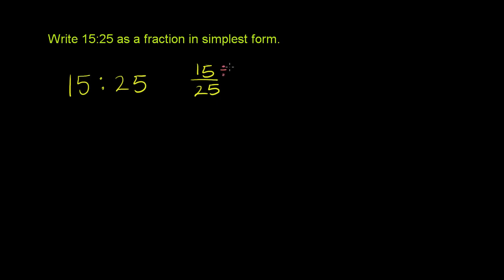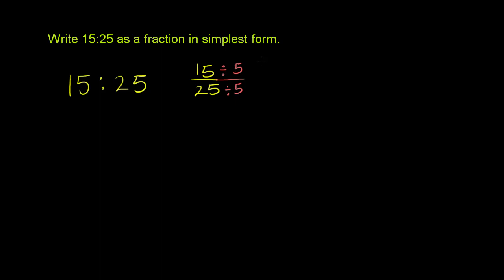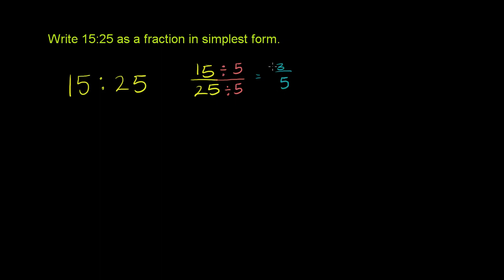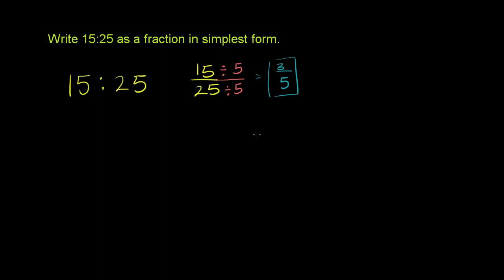Ratios as fractions in simplest form | Pre-Algebra | Khan Academy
Ratios as Fractions in Simplest Form